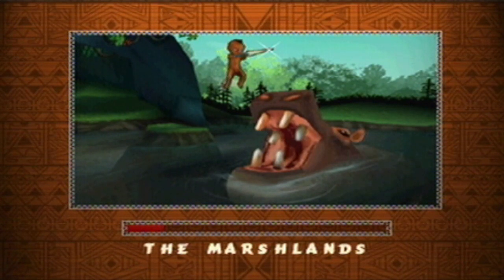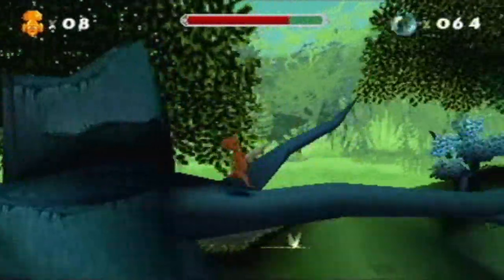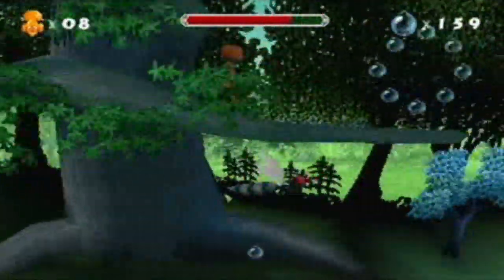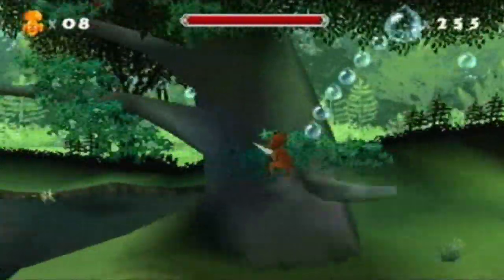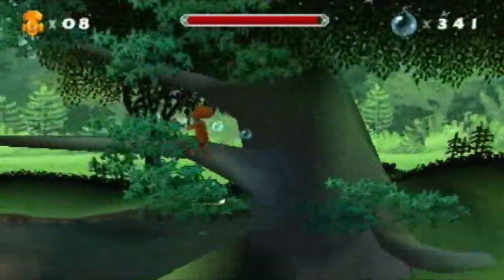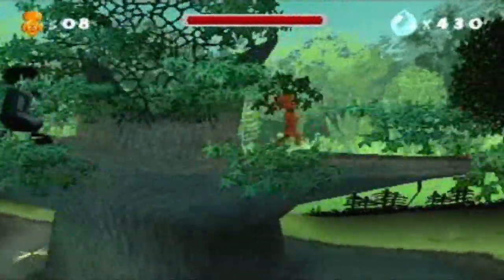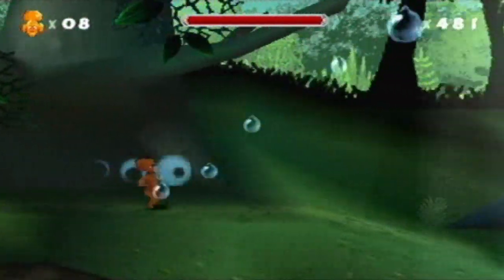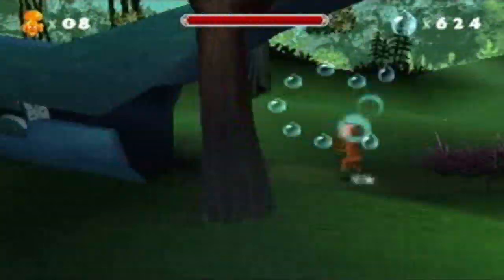KIRIKOU PS1 Part 3 The Marshlands 17/01/2013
KIRIKOU PS1 NOT MADE FOR KIDS MATURE COMMENTARY
Join KIRIKOU In His Amazing Adventures!
Help him Uncover the Dark Secret of Karaba The Sorceress, and Save His Village...